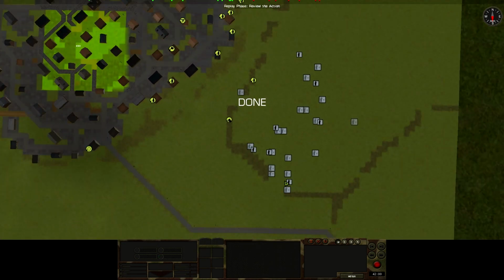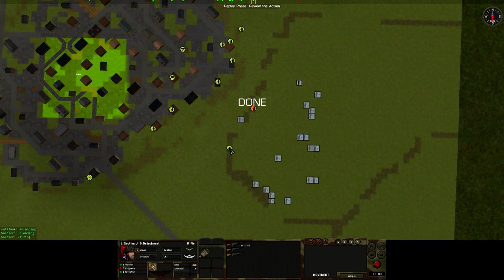Combat Mission: Battle for Normandy - Canadian Turn 3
Berlin by Christmas, boys!